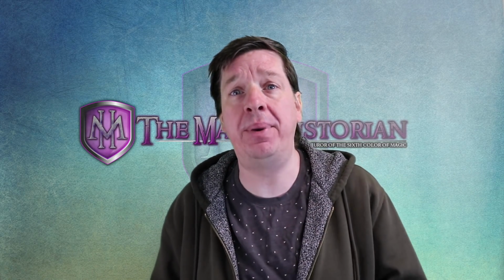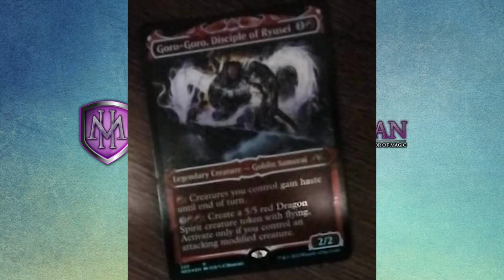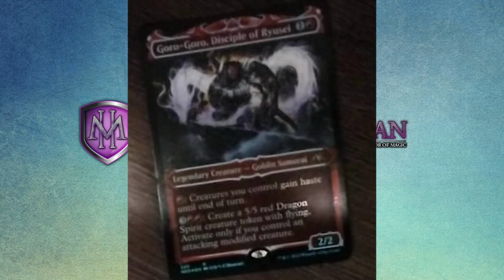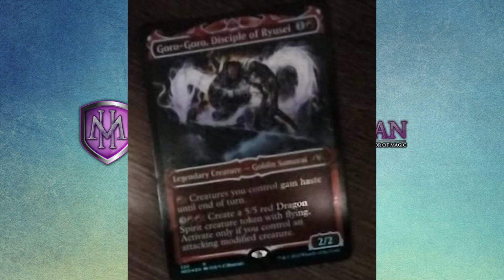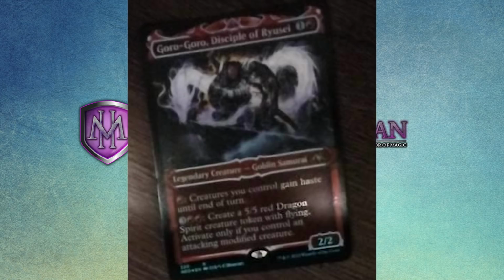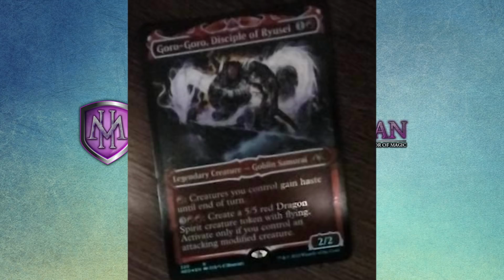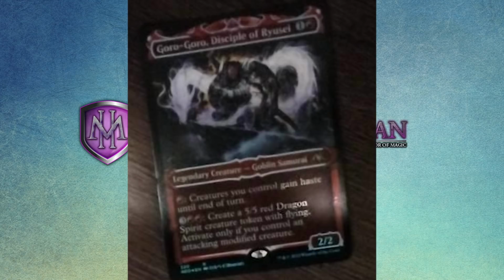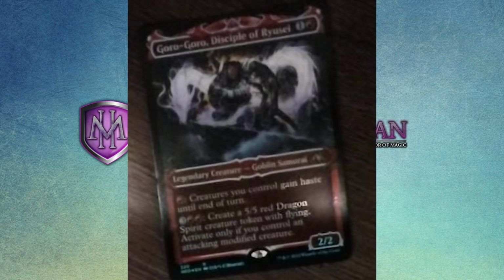Another Kamigawa Leak! - Crazy Legendary Goblin Samurai - Kamigawa: Neon Dynasty Spoilers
Bitcoin - 3E3yycrJKTDnopbA3hZVRDtk1rCKEZcDB5
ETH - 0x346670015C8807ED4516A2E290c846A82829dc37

I LOVE MAIL! SEND ME LETTERS/THINGS/LOVE!:

Mike Hatcher
L2R 7T4
Canada